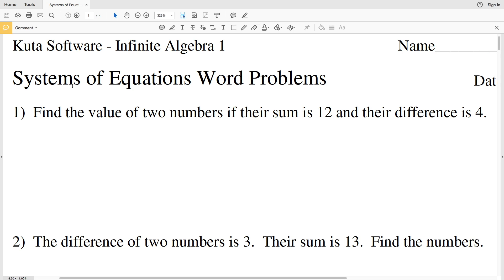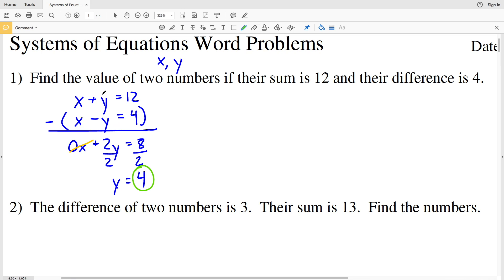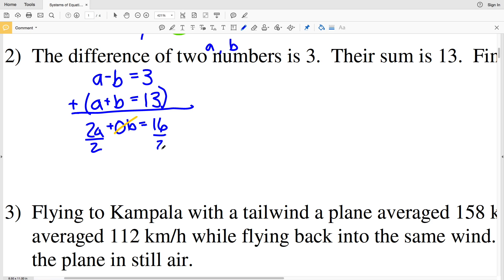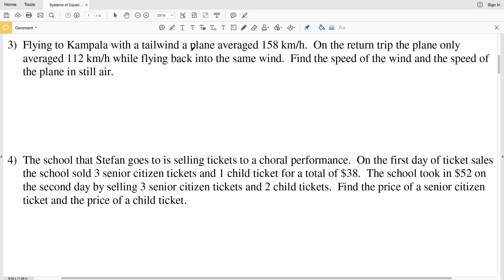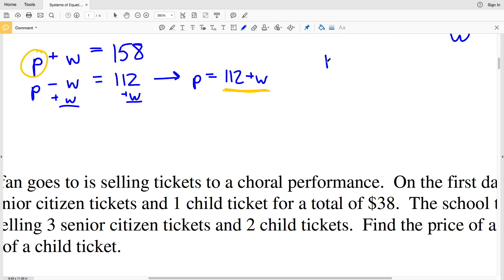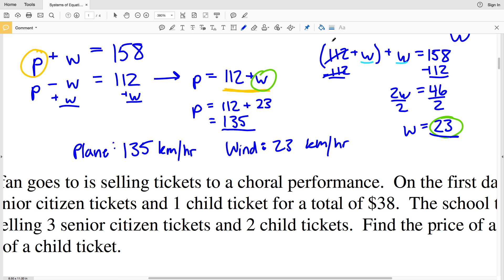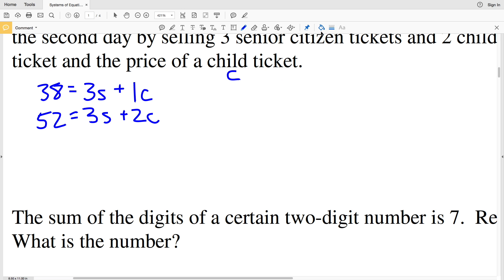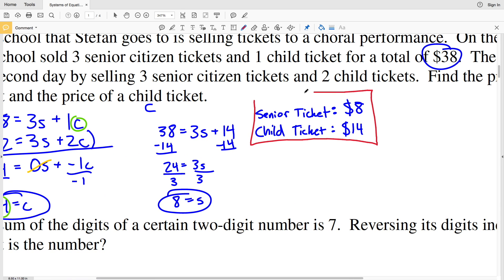KutaSoftware: Algebra 1- Systems Of Equations Word Problems Part 1